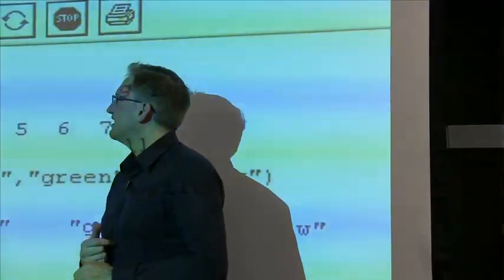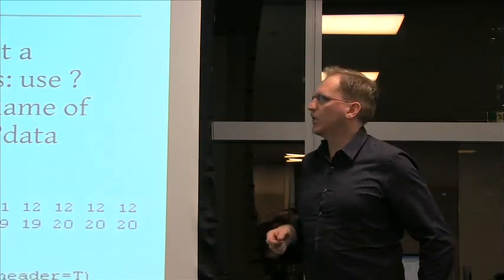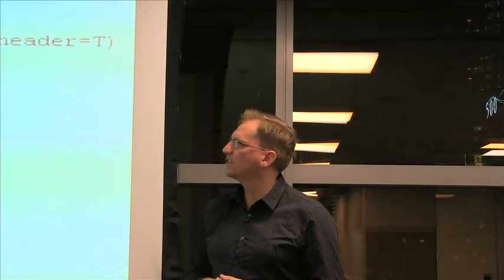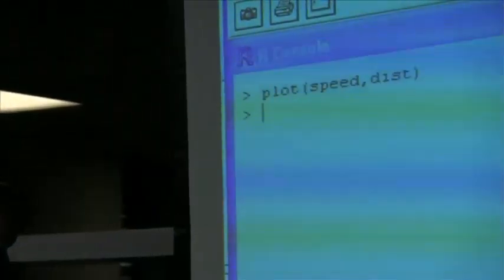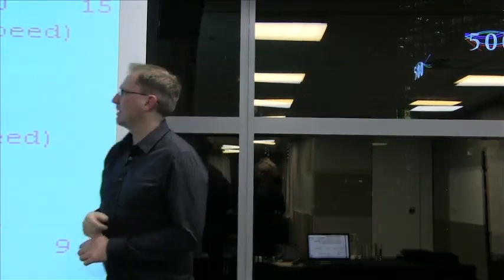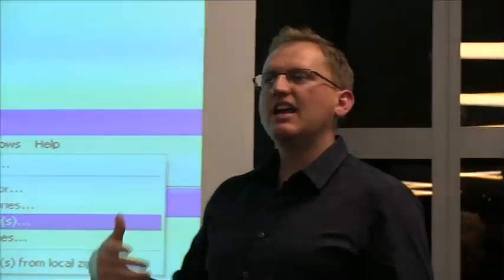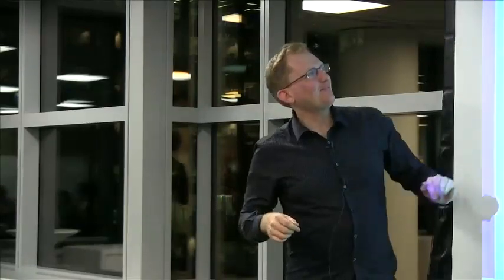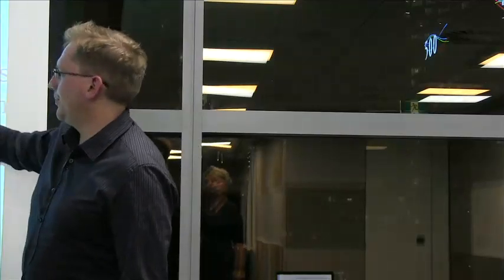Getting staRted with R: An accelerated primer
R is a brilliant piece of software but learning it by yourself, particularly if you have not used command line software before, can be daunting.  This presentation is aimed at introducing beginner to intermediate users of R to some of the basic features of the program (through to programming a basic function).  Experienced R users are also encouraged to attend to help share their knowledge and help the first-timers.

This presentation will be interactive, so if you are able to bring a laptop with R already installed this will help you participate (but is not mandatory).  Two other handy pieces of software are the R Studio development interface and the Tinn-R text editor both of which help you to organise and save your R code.

Lyndon Walker has been using R for nearly half his life. He studied and worked at the UniveRsity of Auckland, the birthplace of R, and is currently a Senior Lecturer in Applied Statistics at Swinburne University of Technology in Melbourne.